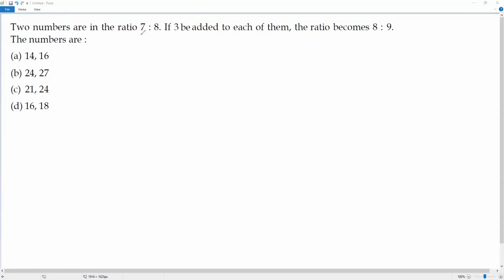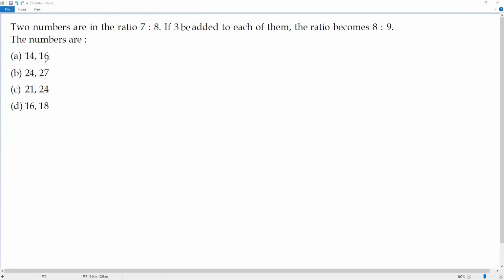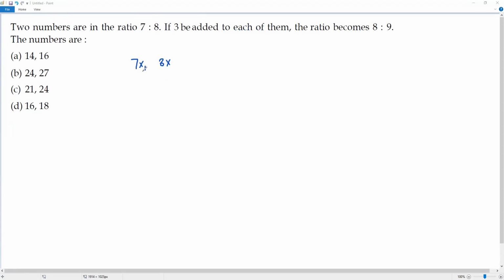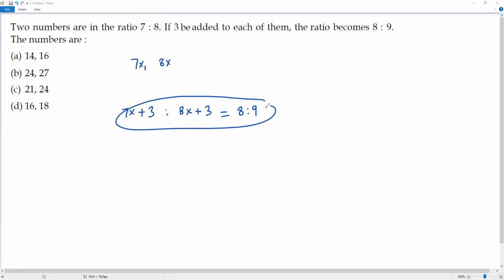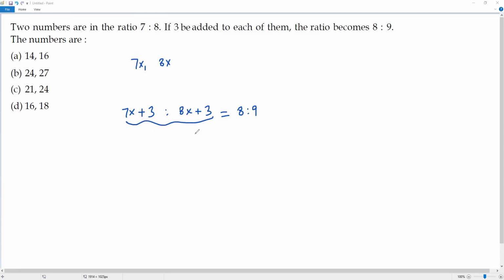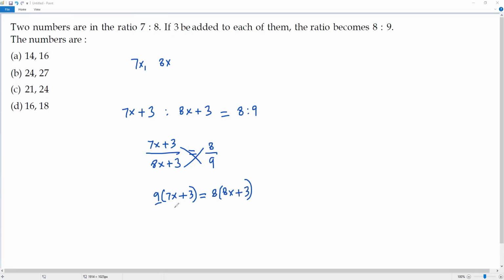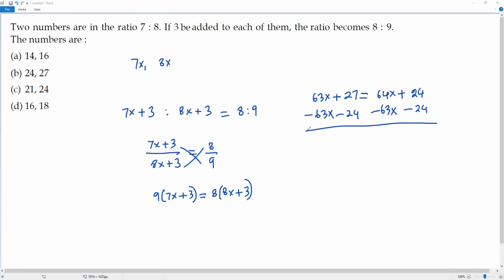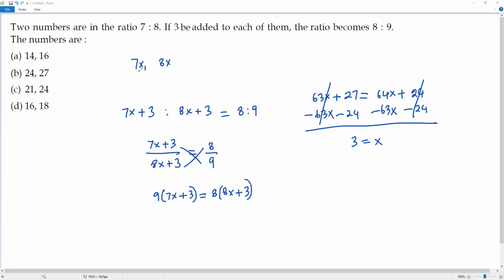Quantitative Reasoning : Find the Original Numbers | Ratio 7:8 Becomes 8:9 After Adding 3 ❔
Two numbers are in the ratio 7 : 8. If 3 is added to each of them, their ratio becomes 8 : 9. The numbers are :

Master this ratio problem with a step-by-step algebra approach. Learn how to solve for unknown variables in simple ratio equations.

If you are struggling with math word problems, this guide breaks down exactly how to handle ratios when numbers change. We focus on a specific example where two numbers in a 7 to 8 ratio change after adding 3 to each, resulting in a new 8 to 9 ratio. This tutorial is designed for students or anyone needing a quick refresher on algebraic problem-solving techniques.

By following this method, you will learn to assign a variable to the ratio terms and set up a clear equation to find the exact value. Solving ratios becomes much easier once you understand how to convert text into mathematical terms. This walkthrough ensures you can apply the same logic to similar algebra ratio questions you encounter in your studies.